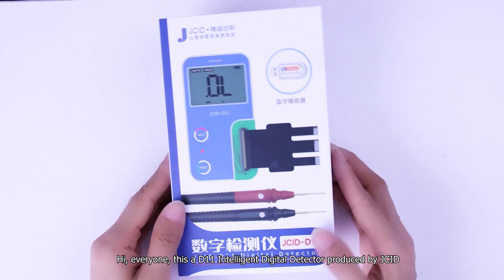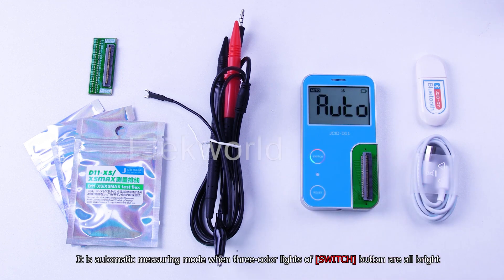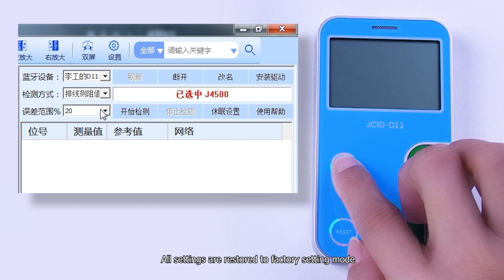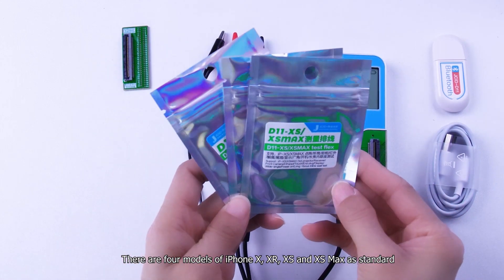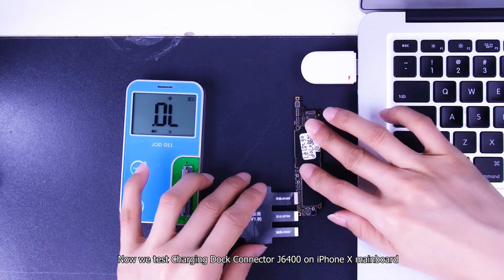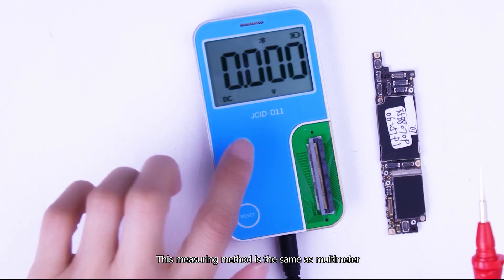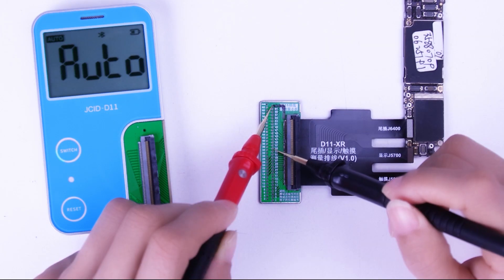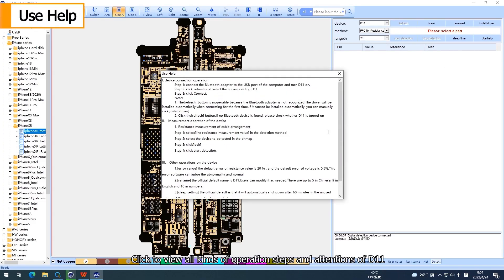JCID D11 Intelligent Digital Detector Unboxing, 9 Functions Integration.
Multifunctional Detector: JCID-D11 Detector. Nine Functions Bring You Surprise: Multiplex acquistion; Bluetooth transmission; Automatic recording; Intelligent judgment; Built-in battery; Voltage/Resistance/Short circuit/Diode measurement.
Let's take a look at its details and how to use it.

Unboxing  00:00
Online Measurement  02:37
Offline Measurement 03:53
D11 Detector Optimization  04:24
Related settings   05:08